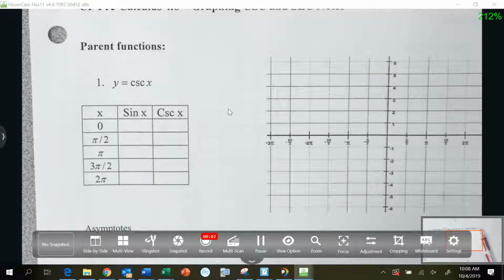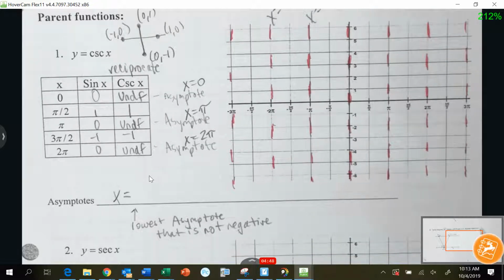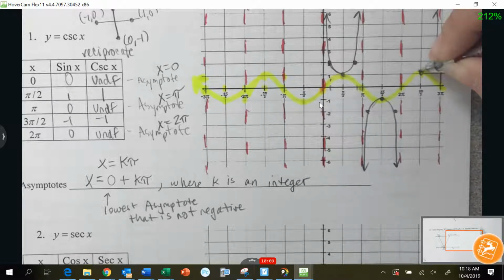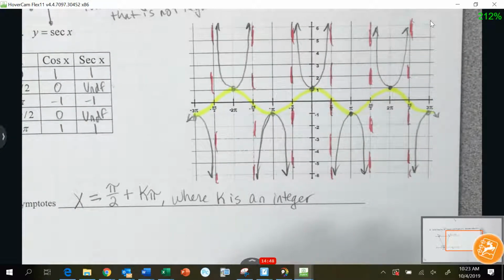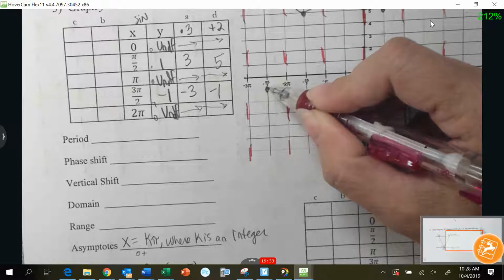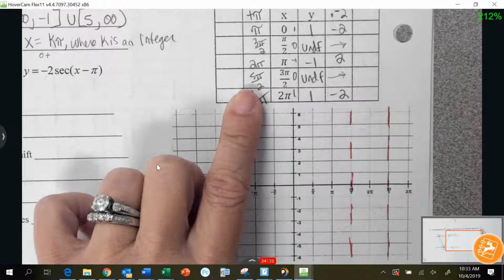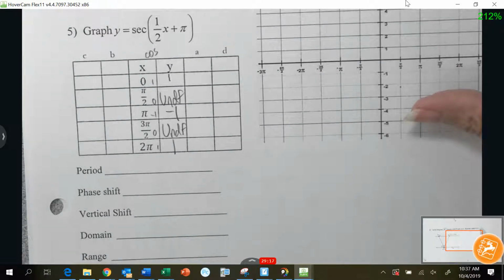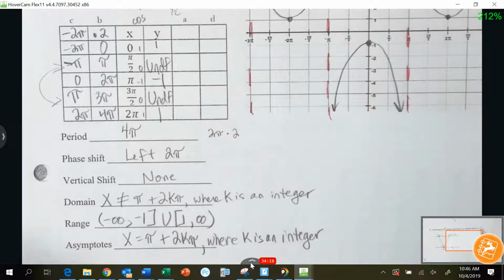PC 4 6 Day 1 Notes Graphing CSC and SEC